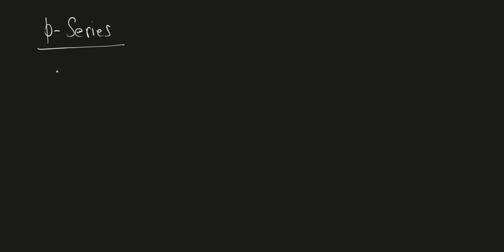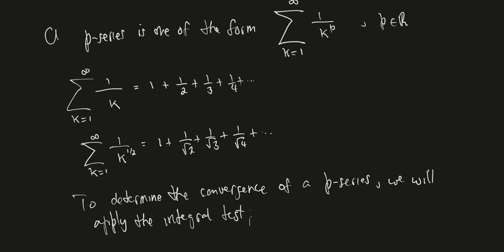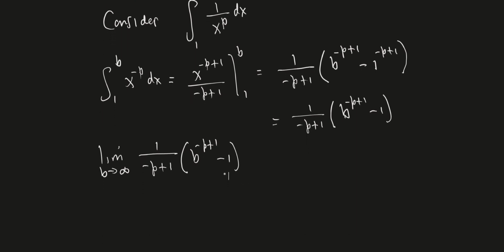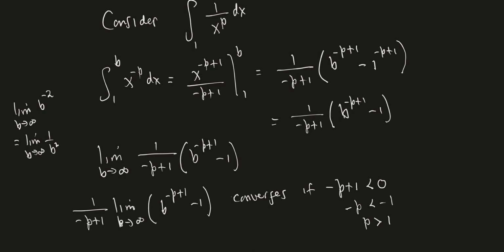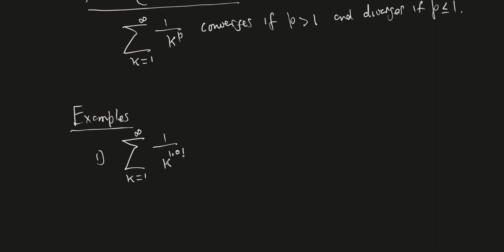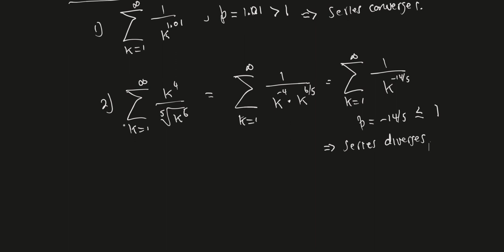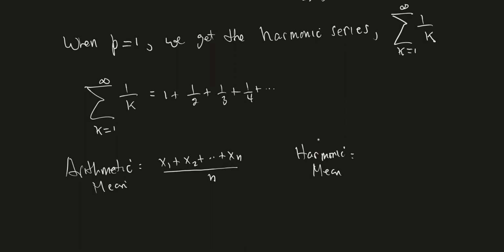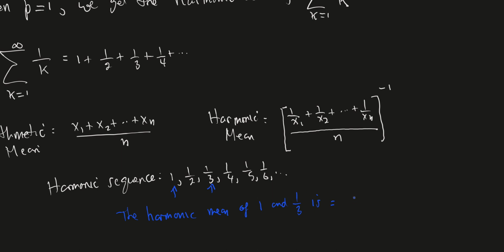48 p Series